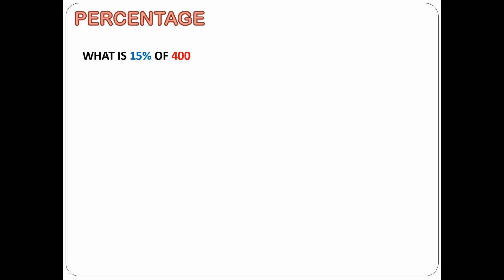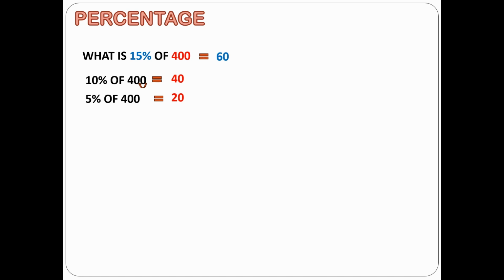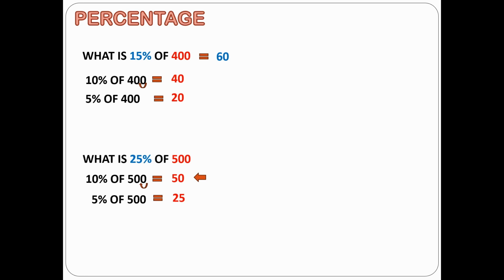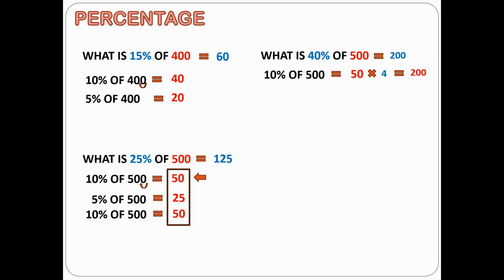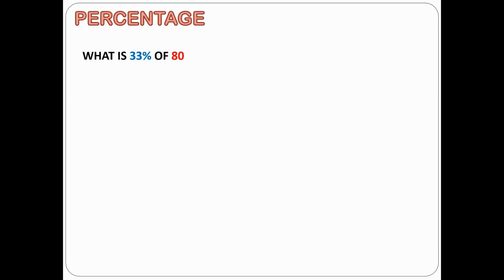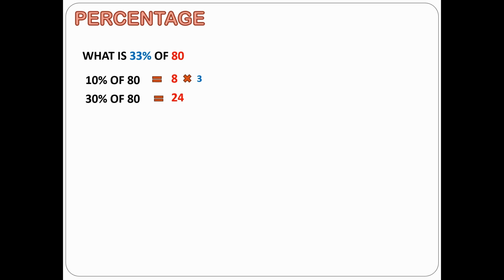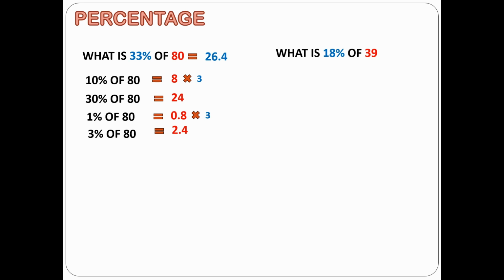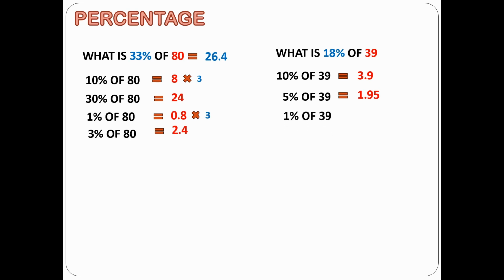HOW TO CALCULATE PERCENTAGE OF A NUMBER MENTALLY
This Video Lecture discusses how to calculate the Percent of a number mentally@josephparaiso73023